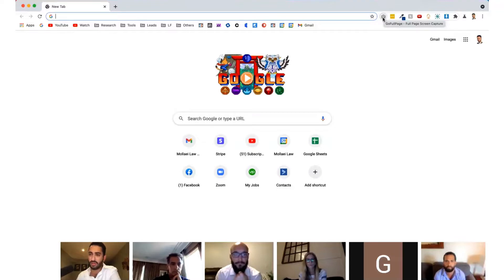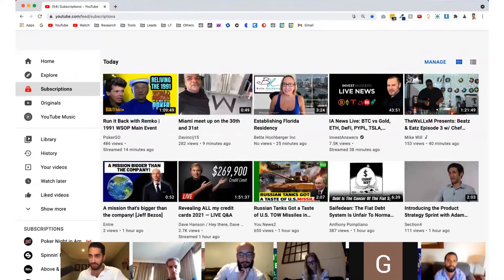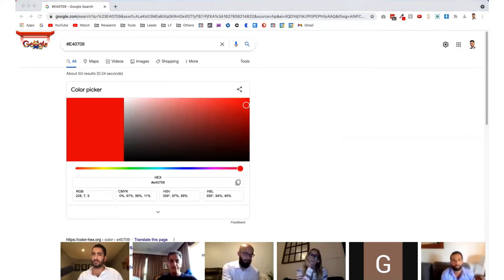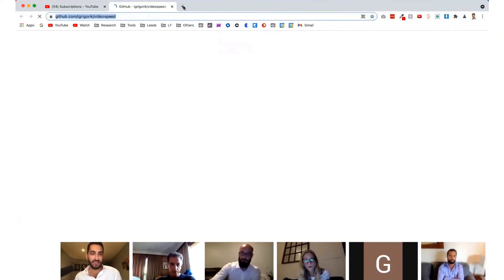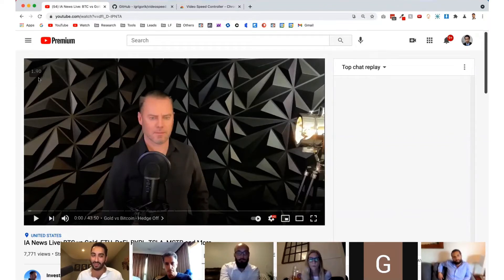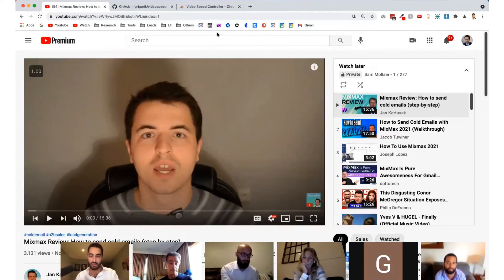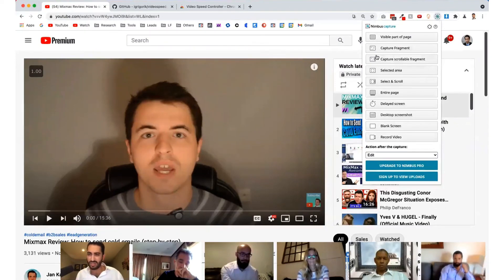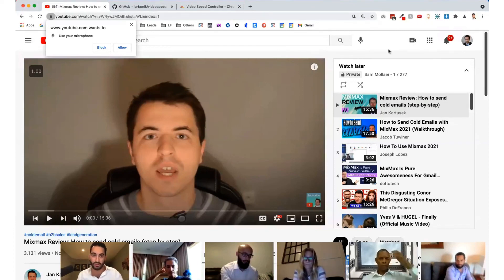Best Chrome Extensions For Lawyers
Here are the best Chrome extensions for lawyers. These Chrome extensions have made me a better lawyer.

1:09 Full Page Screen Capture

1:40 LastPass Password Manager

2:12 ColorZilla to Find Colors on Pages

2:42 Honey to Automatically Apply Promo Code to Order Forms Online

3:00 Video Speed Controller

4:46 Email Finder by VioilaNorbert

🎁 Access free resources now: Lawyers, unlock a treasure trove of free resources, and connect with the #1 supportive community of like-minded lawyers

🌟ABOUT LEGAL FUNNEL

In 2015, I decided to quit my legal job and "do it my way."

But like most lawyers, I had a hard time getting clients and growing my law firm.

That's until I learned about Legal Funnel and flipped my law firm on its head and learned how to create a law firm that worked for me, not against me.

In 6 years, I've built a team of 80+ VA's 👨🏼‍💻👩🏼‍💻, generated more than 8,200 legal clients 🚀🚀 and have collected more than 2,624 5-Star Google reviews 🌟🌟🌟🌟🌟

I created Legal Funnel to train other lawyers to grow and automate their dream virtual law firm.

🚀 If you're a lawyer and are interested in getting more clients and freeing yourself up from your law firm, apply